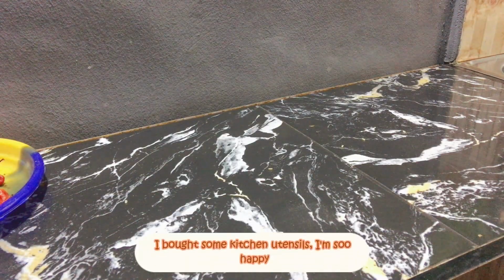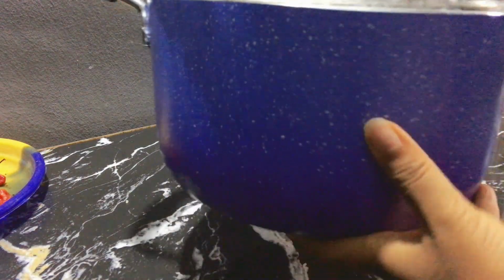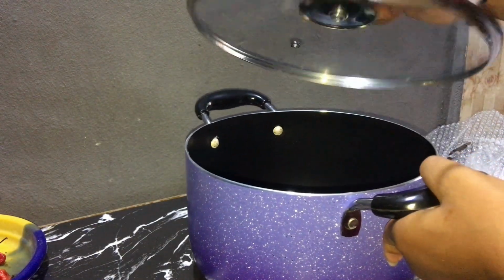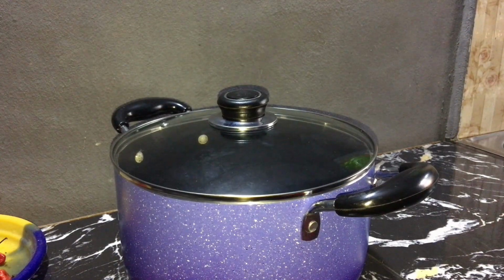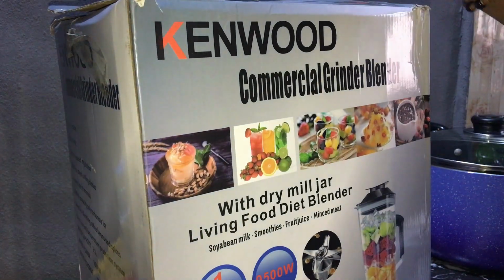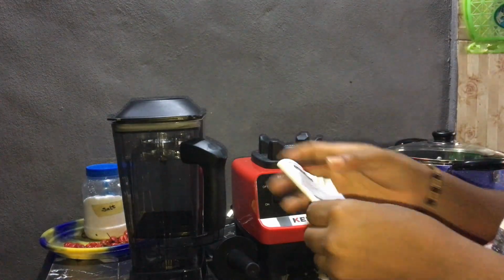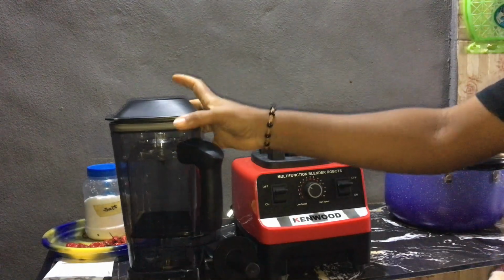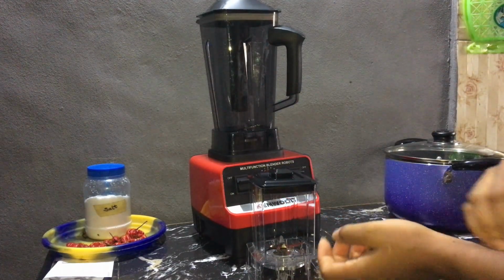Pregnant Mom Diaries 🤰🏻| Unboxing New kitchen Gadgets | Antenatal | Living in Nigeria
These are some days in my life as a pregnant mom living in Nigeria. I went for my antenatal visit and I also got new kitchen utensils.

Isaiah 60:5
You will see this and be filled with joy; You will tremble with excitement.